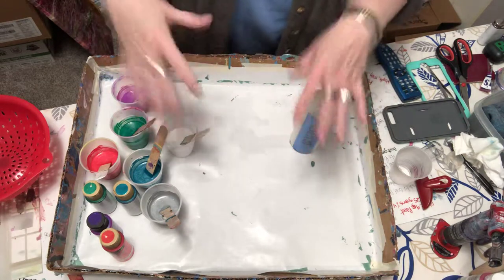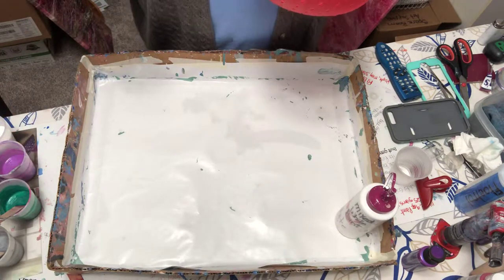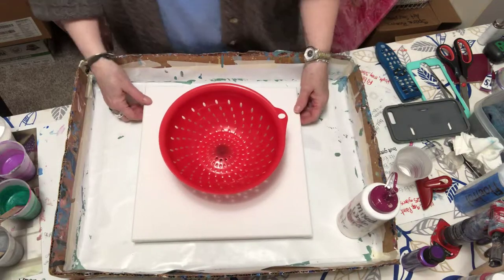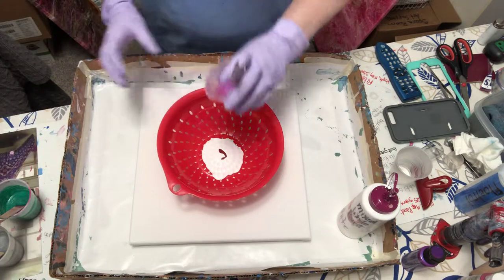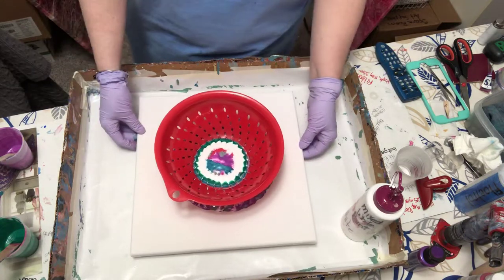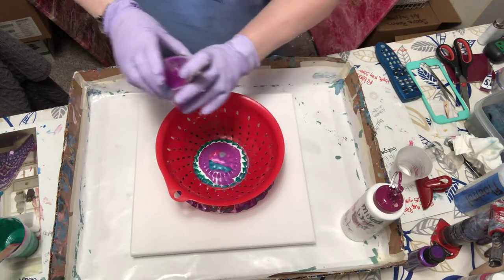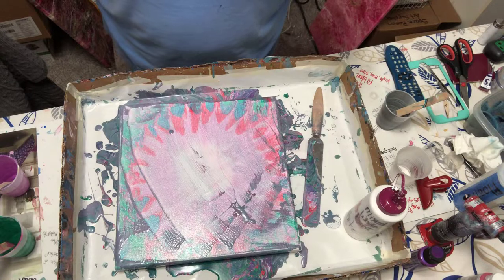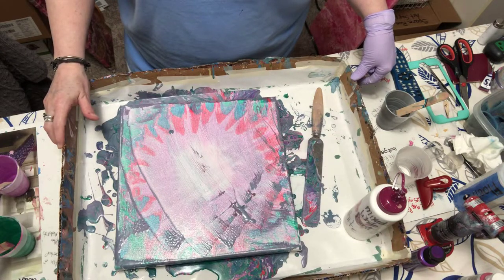Metallic disaster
Ok so this was a total flop. That’s what happens sometimes when you experiment. Lesson 742 learned. Make metallic paints way thicker!  Colors were bright but too thin. But that’s OK. I scraped the canvas and will come back after I clean up and do another one.